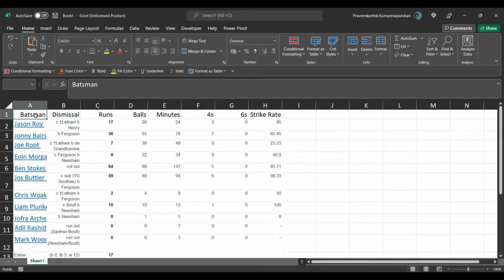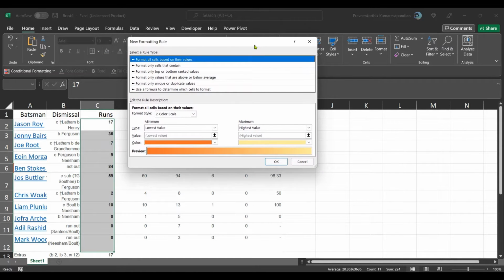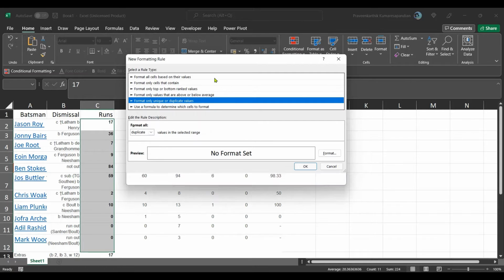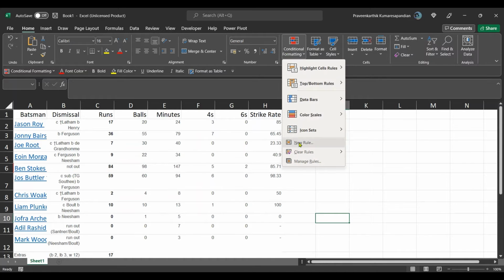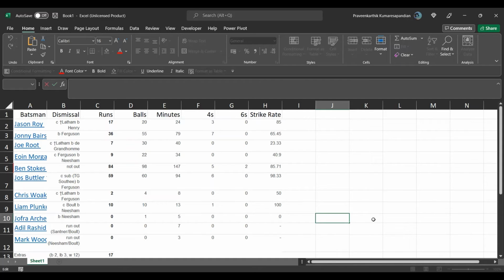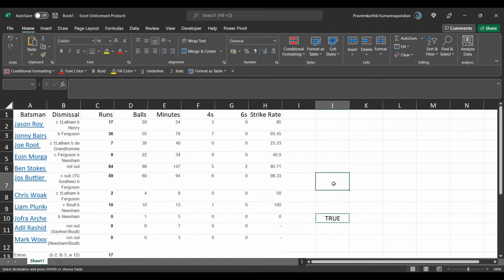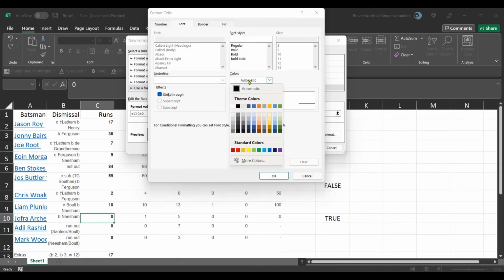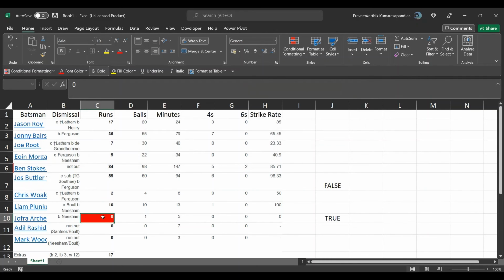Excel Custom Conditional Formatting with formulas - Beginner to Pro Series!!!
Become Conditional Formatting Beginner to Pro with this series. Excel Conditional Formatting is used in various fields like Project planning, Data analytics, UX.

Thanks
PRAKAVIDS